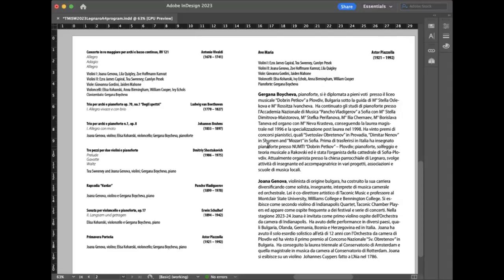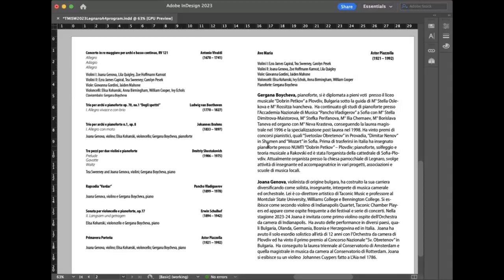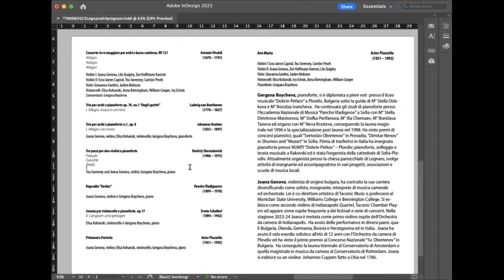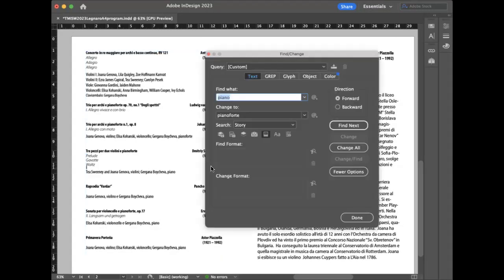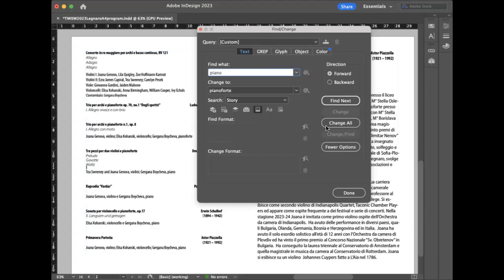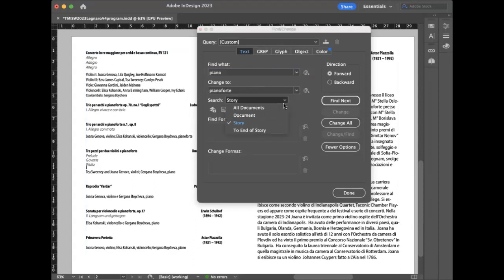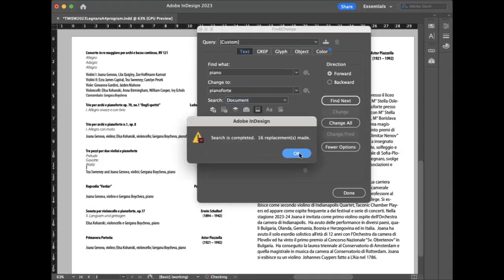Find and Replace words in InDesign quickly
You want to know this one trick in InDesign to save you time and the worry in the editing/proofreading process of a heavy text-based document that needs a universal word change.